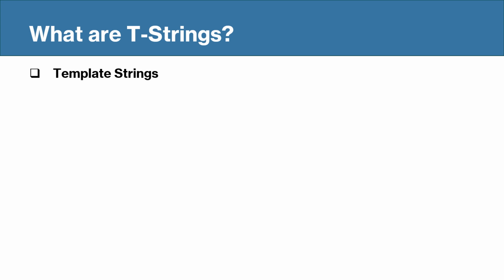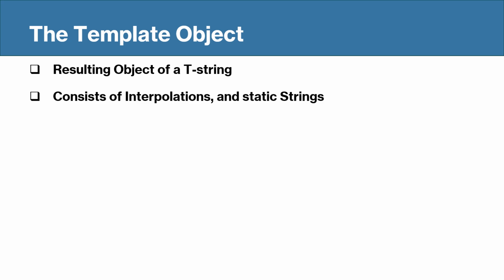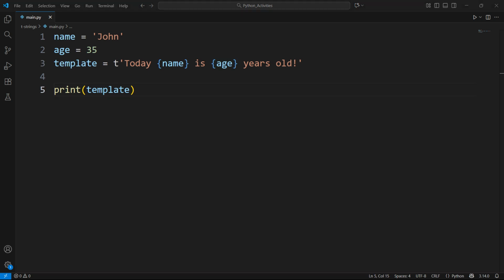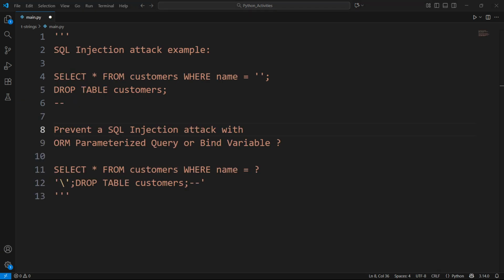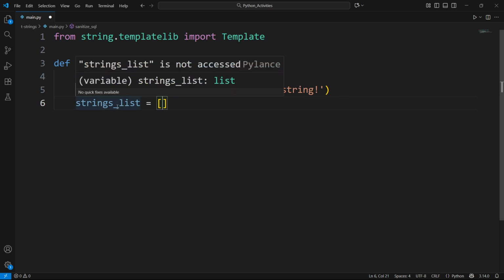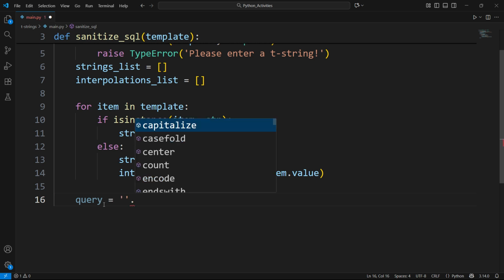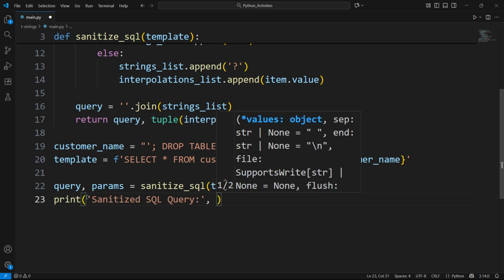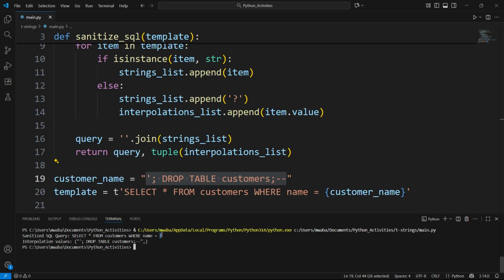Python T-Strings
Learn Python 3.14 T-Strings for Sanitizing SQL Injection Attacks.

Time Stamps

00:00 - 01:00 – Intro to Python T-Strings
01:00 - 02:57 – Coding: Create a T-String
02:57 - 04:20 – The Template Object
04:20 - 06:06 – Coding: Examining the Template Object
06:06 - 07:25 – Coding: Using Template Attributes
07:25 - 08:28 – Coding: Iterating a Template Object
08:28 - 09:35 – SQL Injection Attack Explained
09:35 - 19:35 – Coding: Defining a T-String Handler to prevent a SQL Injection Attack
19:35 - 20:00 – Thanks